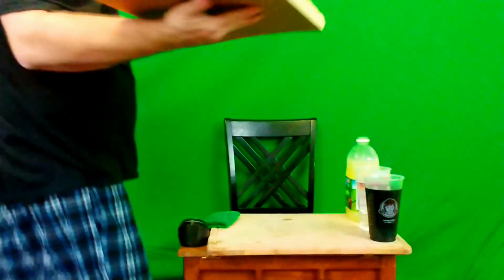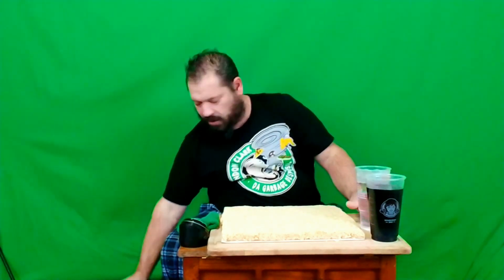2LB Rice Krispy Treat Faster than Matt Stonie